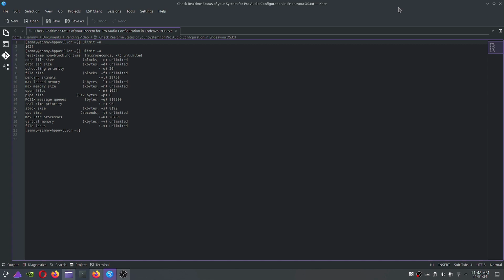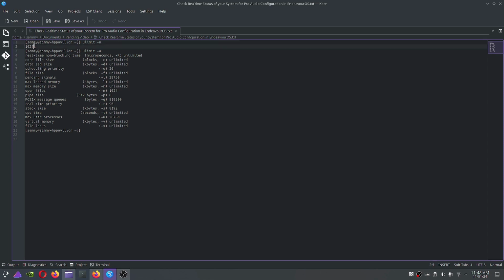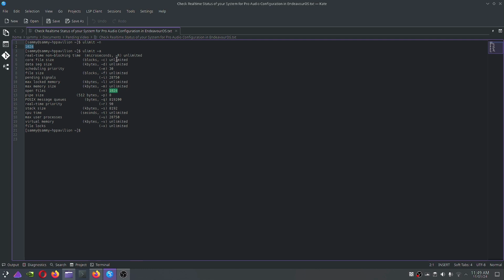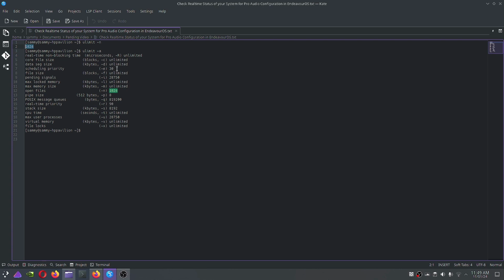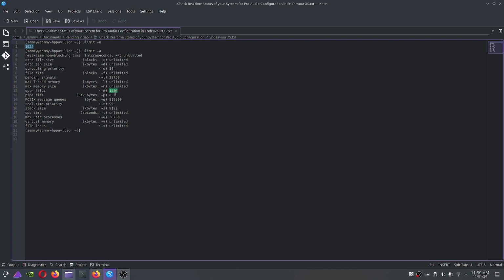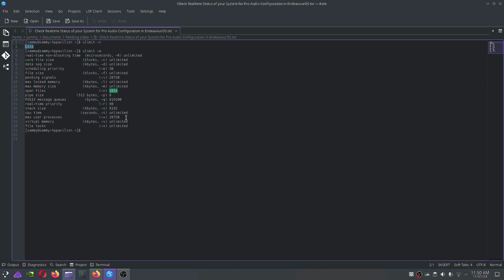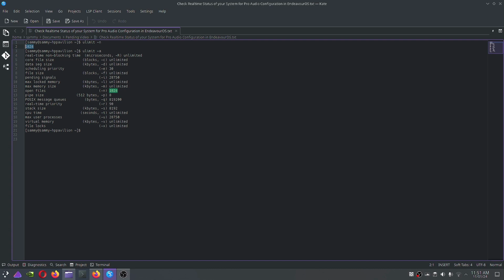Check Realtime Configuration Status of Arch Pro Audio in EndeavourOS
1) IT infrastructure consultancy and turn key project execution for SME's.
2) Install and maintain best suitable linux distributions for your corporate computer systems.
3) IT infrastructure maintenance and operations for SME's.
4) ERP Training.
5) IT training for freshers and trainees.

1) Personal tuitions for BCA, Computer Engineering and Technology students.
2) Install best suitable linux distributions for your personal computer systems.
3) IT consultancy for your personal and home needs.
4) Design and execution of networking and security for your home.